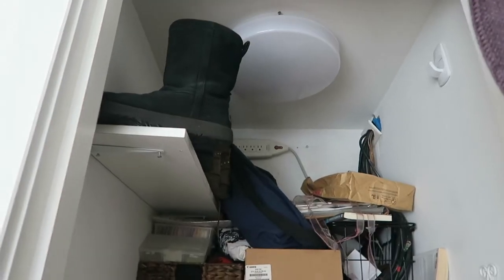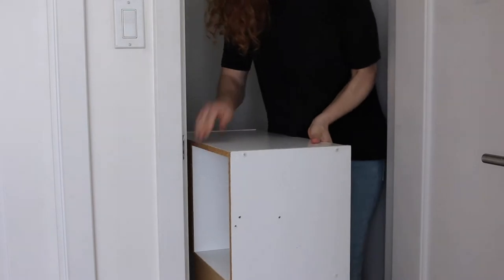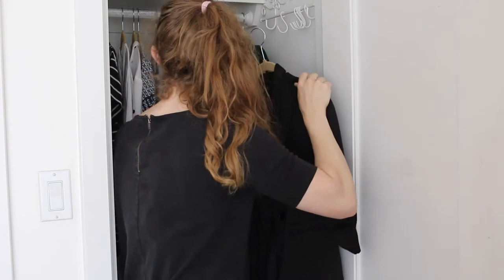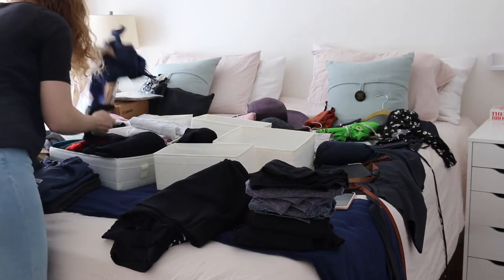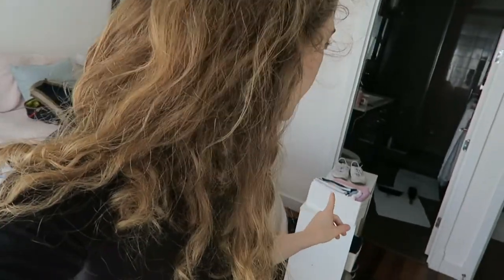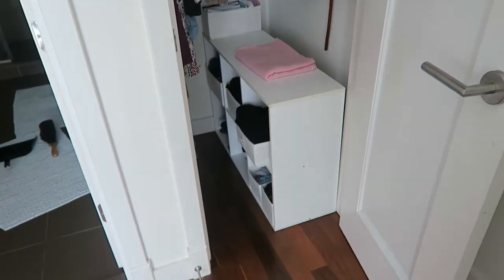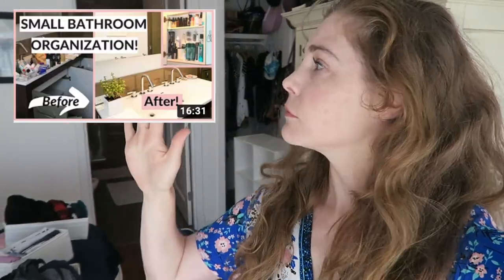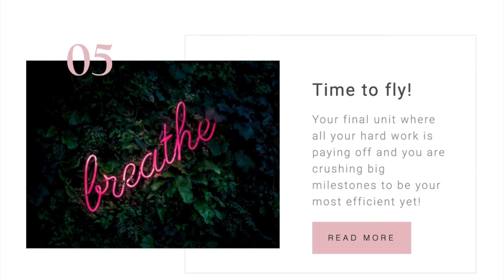Small Closet Organization Ideas and Tips 2020 // Maximizing all the space in my tiny closet!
👉🏽 START TO TRANSFORM YOUR HOME AND LIFE ORGANIZATION IN 3 DAYS
WITH MY TAKE CHARGE 3 DAY MINI COURSE!

Today we're focussed on small closet organization ideas and tips 2020 including maximizing all the space in my tiny closet! I gave my small closet a makeover so I could really maximize the space I had and actually see the clothes in my closet! You'll see me go through my step by step process when it comes to organizing anything including giving everything a quick clean!

**NEW FREE MINI COURSE TO ORGANIZE YOUR LIFE IN 5 DAYS: **

**JUST SOME OF MY FAVORITE BOOKS**

Simplicity Parenting by Kim John Payne

**ALL THE YOUTUBE EQUIPMENT I USE**:

📷 CAMERA:
FAVORITE VLOGGING CAMERA:
CANON 70D CAMERA (SUCH HIGH QUALITY!) :

💡 LIGHTING:
Soft box lights (great value and lighting is EVERYTHING when it comes to videography!)

🎊  ACCESSORIES:
San Disc Extreme SD Card (this is a beast!):
Camera Remote:
Camera Tripod:

The Take Charge, Get Organized and Create Your Dream Life Facebook group is specifically created for stay at home moms, working in and out of the home moms and parents looking to create lasting systems to get and STAY organized so they can get their time back to focus on themselves and their families.

This group is hosted by Julie Fernandes. Julie is an occupational therapist and entrepreneur who grew her business whilst working full time with two young children. She has tried and tested systems to find simple ways to streamline every day tasks to maintain your home and your sanity!

She uses this group to teach other busy mamas to create personal organizational systems to increase efficiency and prioritize tasks in order to be more present with their families and create their dream lives.

**PS: NEW FREE MINI COURSE TO ORGANIZE YOUR LIFE IN 5 DAYS:**

About me:

Hi 👋! Thanks for being here! I’m Julie, an occupational therapist, hand therapist, and full time working mom in New York City. I post videos on parenthood, organization and intentional living with a goal to help moms go from chaos to calm. I want to provide a supportive place where we can share tips and encouragement to make life a little smoother and more meaningful, together.

You'll receive weekly tips, tricks and support to help you in your motherhood journey so you can focus on what matters most.